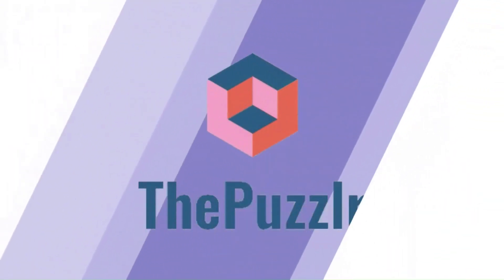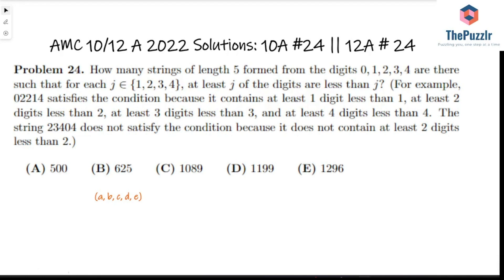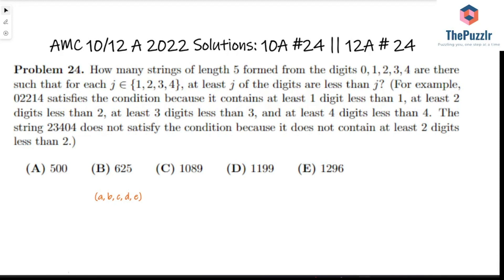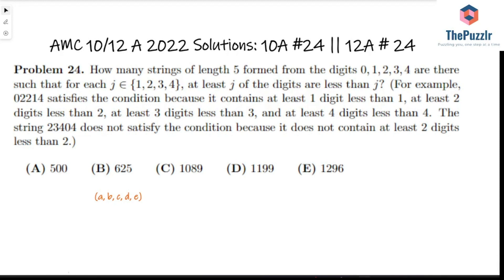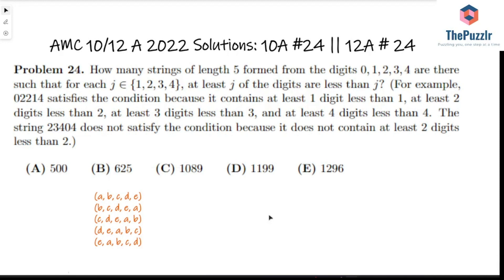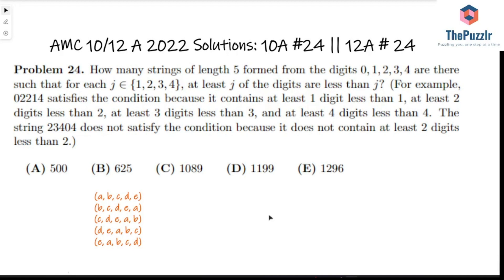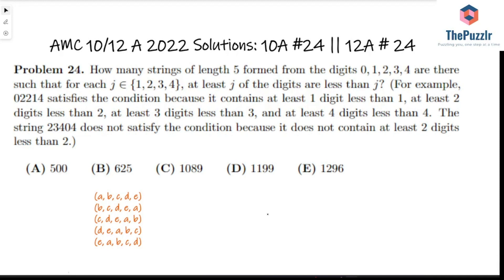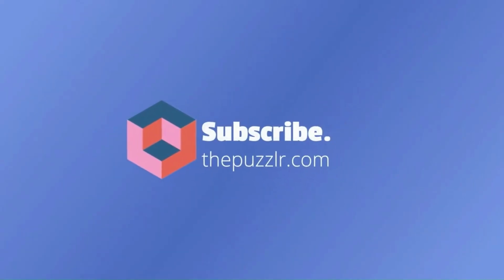2022 AMC 10A #24 || 2022 AMC 12 A #24 - Using the Answer Choices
In this video, we look at how to solve 2022 AMC 10A #24 || 2022 AMC 12 A #24.